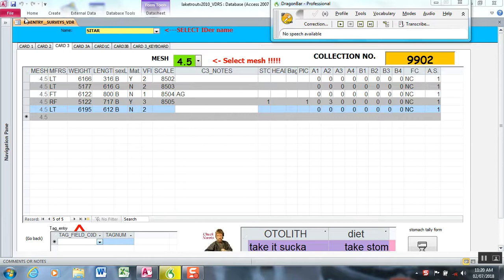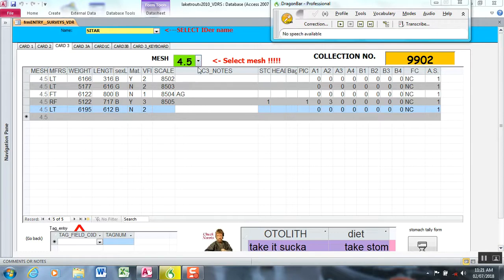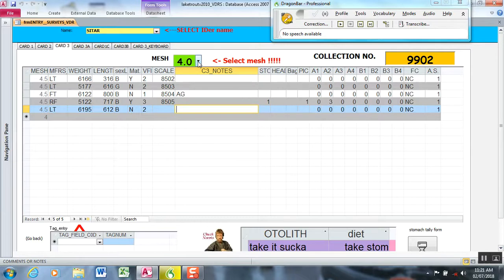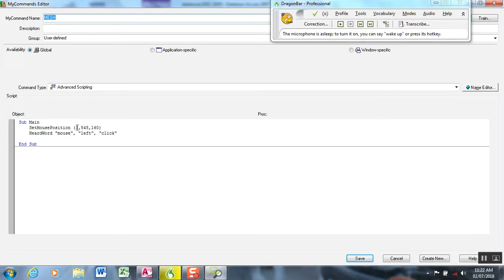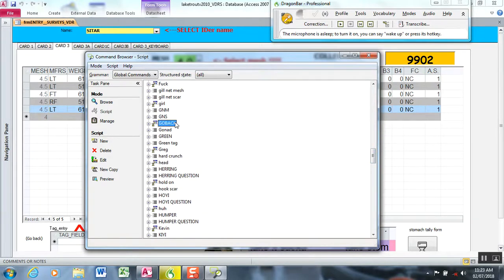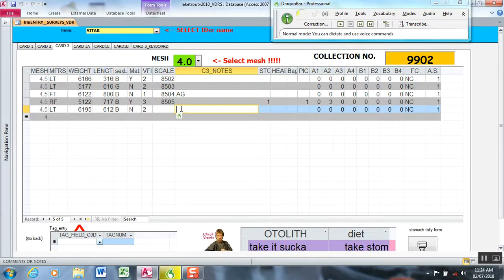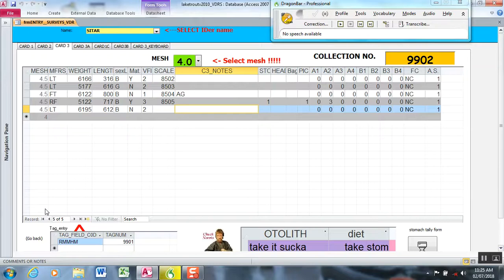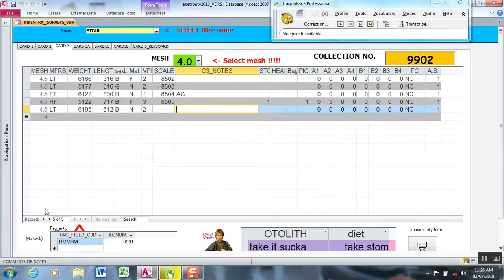Voice Data Recording System (VDRS) Tutorial 8 (Navigating by voice part 2)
This is the eighth in a series of tutorial videos to demonstrate how simple it is to set up the Voice Data Recording System (VDRS) to collect your fish biological measurements using voice recognition software.

This video demonstrates how to navigate to specific objects such as drop list or subforms on your data entry form by voice.  This is useful to enter data that are infrequent but necessary for some fish such as tag information or mesh size of net the fish was collected in.

This VDRS was developed and in use by the research team aboard the Research Vessel Lake Char of the Marquette Fisheries Research Station since 2009 to collect fish biological data from lake trout and lake whitefish surveys on Lake Superior.

The components you need for VDRS include:
- laptop or tablet computer with Windows OS
- headset microphone with mic as close to mouth as possible (wireless or wired)
- Nuance Dragon Naturally Speaking Professional (voice recogition software)
- Electronic data entry form, ideally a database form such as in Microsoft Access (though can be done in excel or your electronic entry application).

Look for videos of the VDRS being used in actual surveys on Lake Superior on our channel.